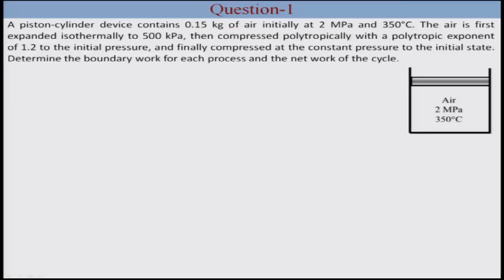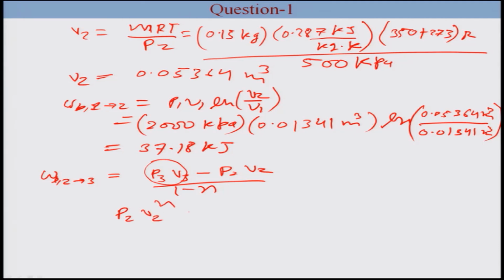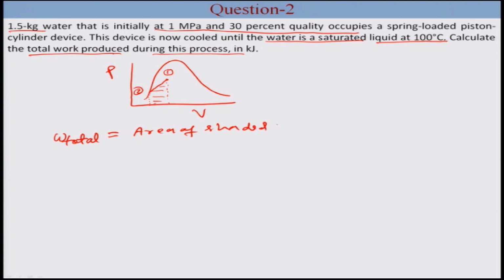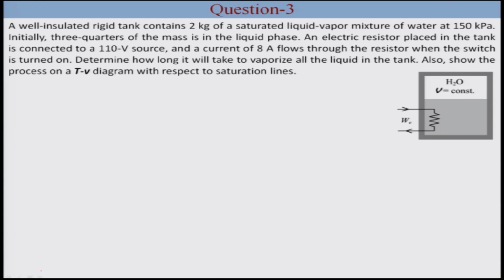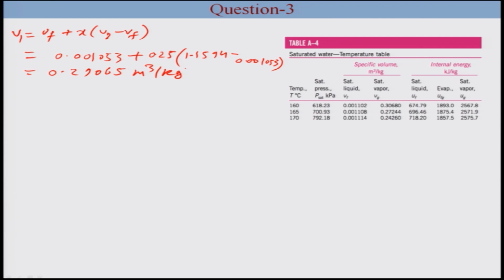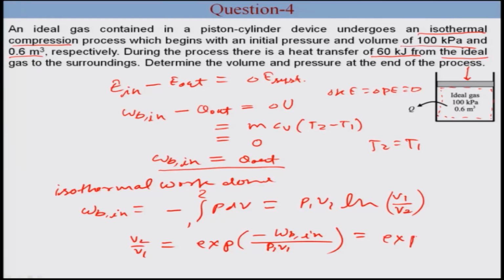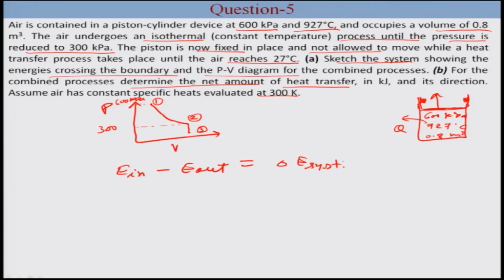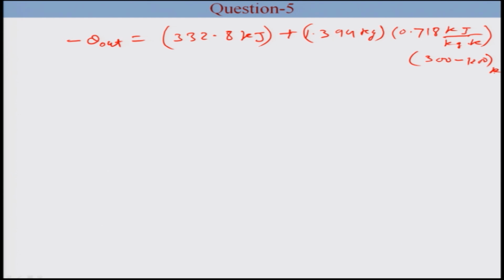Examples on energy balance for closed systems and moving boundary work